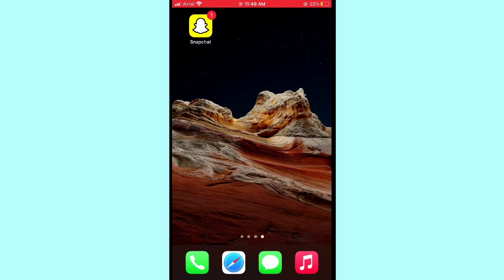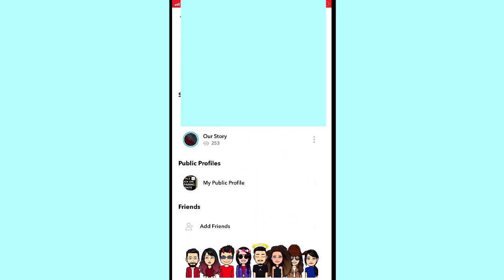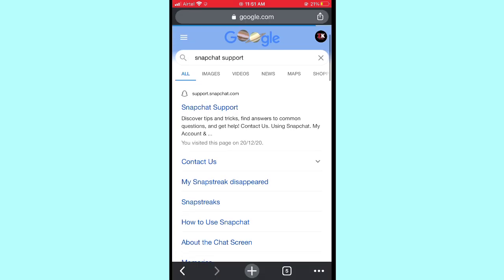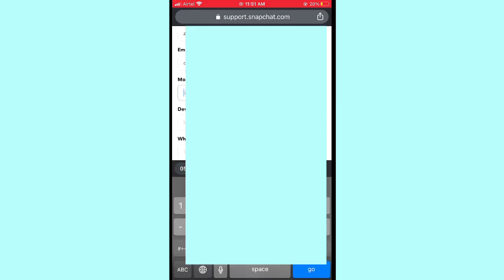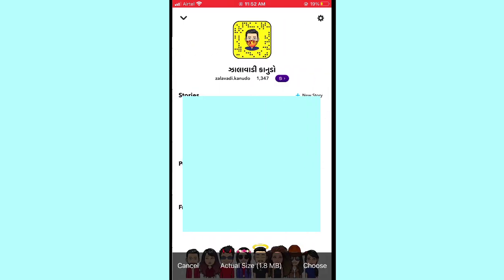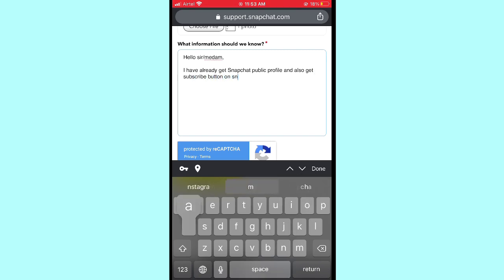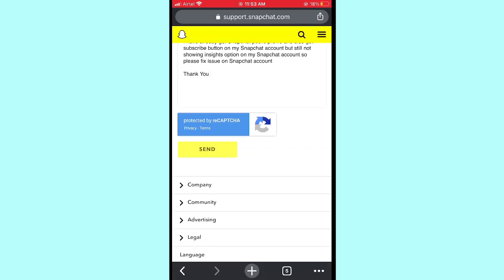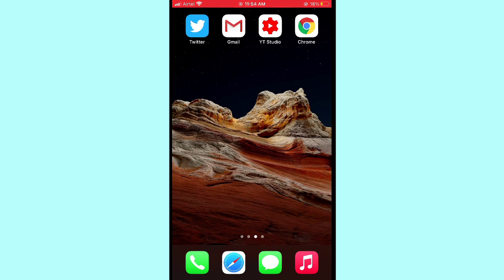How To Get Snachat Insights After Snapchat public profile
Lots Of Snapchat Users Reported To Insights Options Not Showing On My Snapchat Account Then How To Get Snapchat Insights After Snapchat Public Profile.

In This Video How TO Fix This Problem